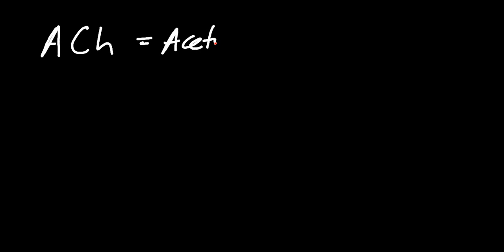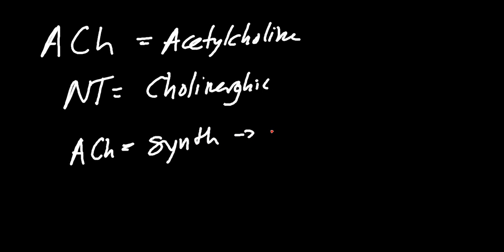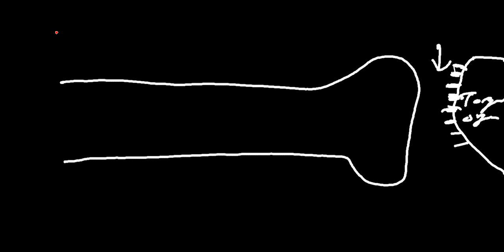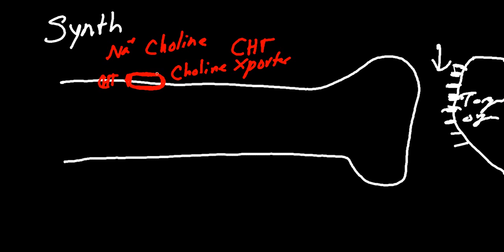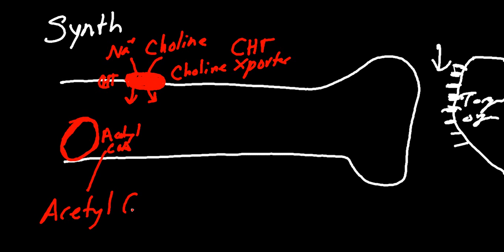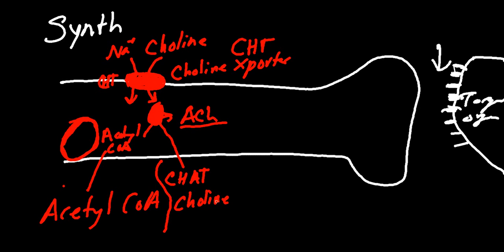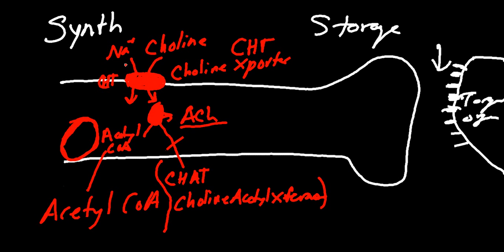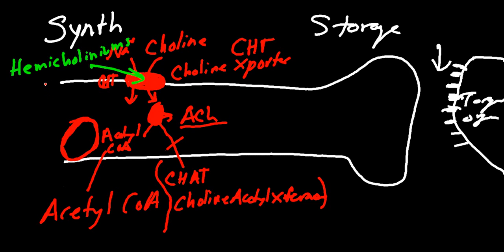Acetylcholine Synthesis Pathway Made Simple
This video will cover the basics of acetylcholine (ACh) neurotransmitter synthesis, storage, release, and breakdown.  Also, drugs affecting different parts of the pathway and drugs affecting the metabolism are included.